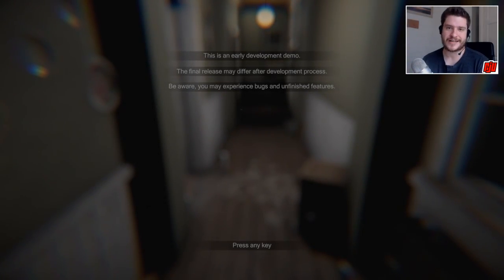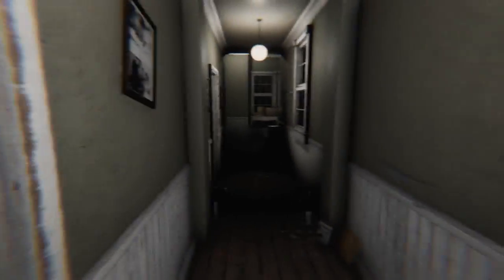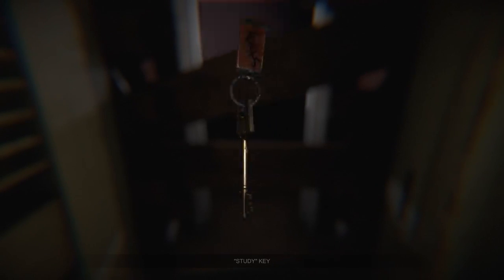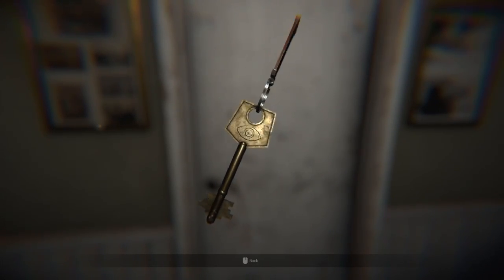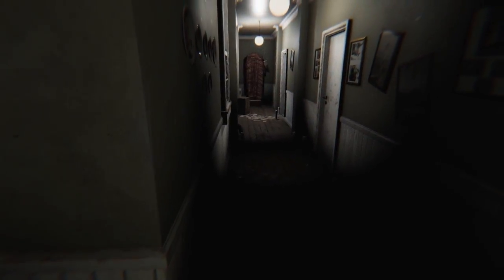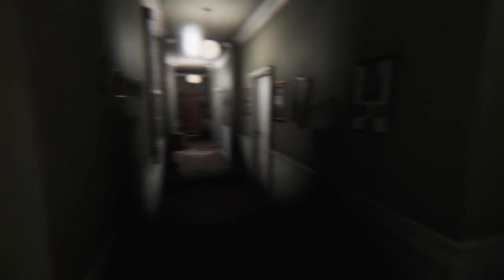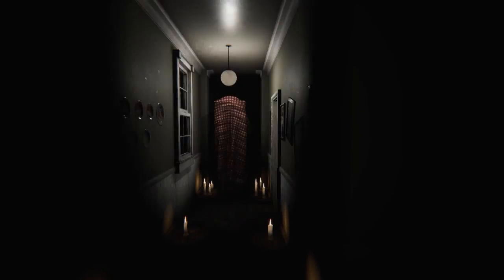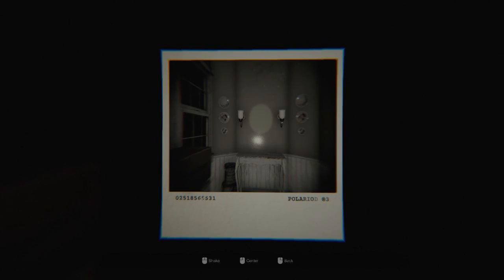MADiSON Demo | Indie Horror Game Walkthrough | Full Playthrough | PC Gameplay Let's Play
A troubled boy is forced to continue a ritual started decades ago.
Spooky!

What would you do if you woke up locked in a dark room, with your hands covered in blood? Play as Luca, and endure the brute torture of MADiSON, a demon that has forced him to continue a gory ritual started decades ago, making him commit abominable acts. Will you be able to finish this sinister ceremony?